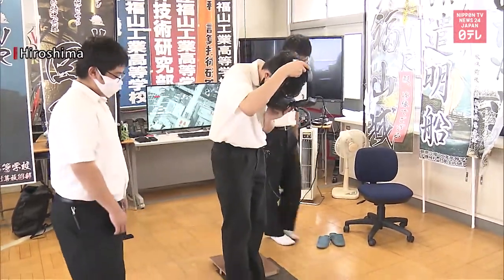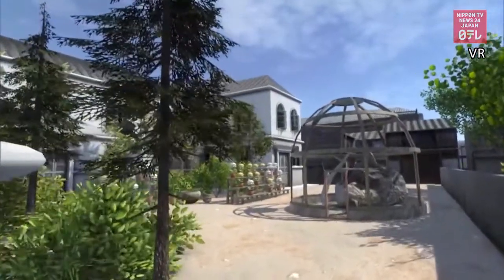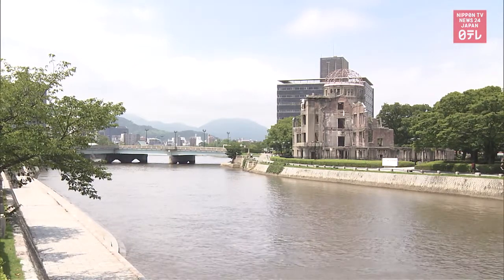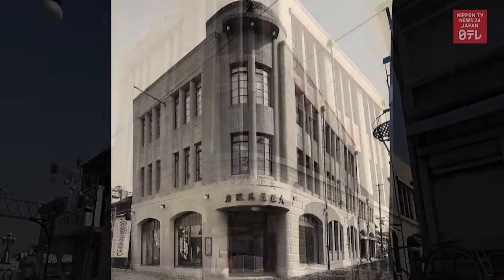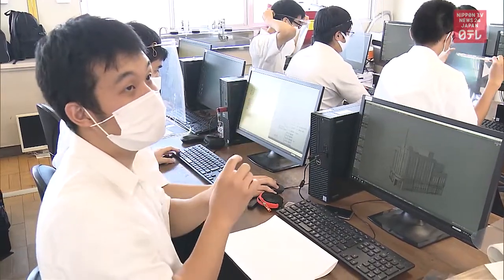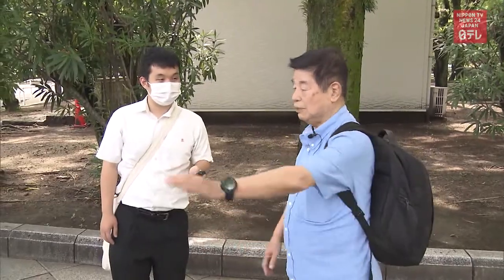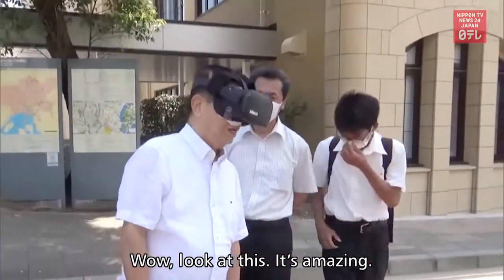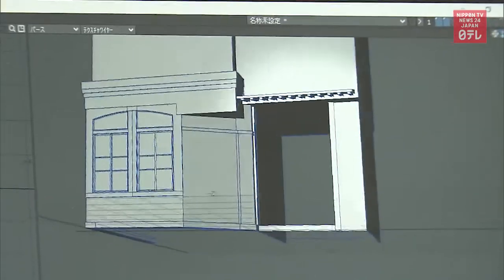Virtual Reality revives wartime Hiroshima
A group of local high school students revives wartime Hiroshima using VR technology.